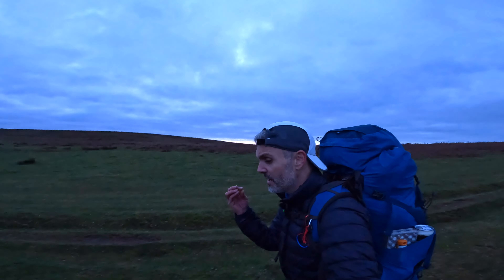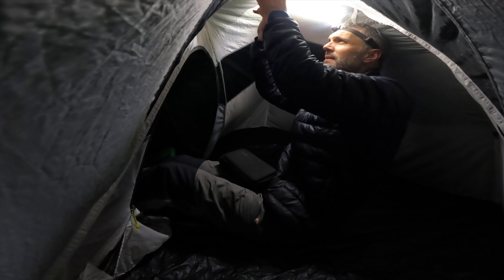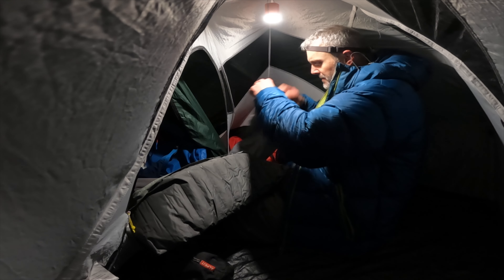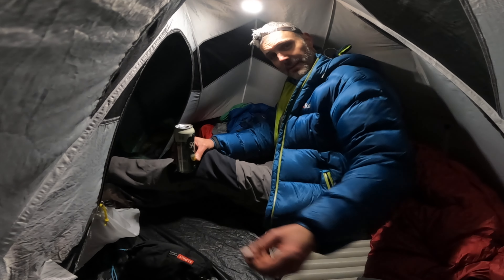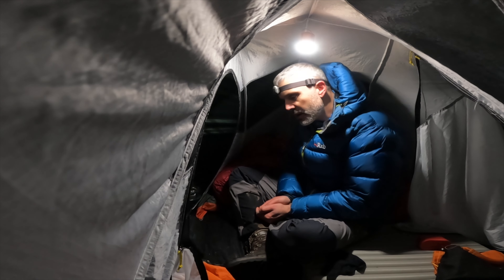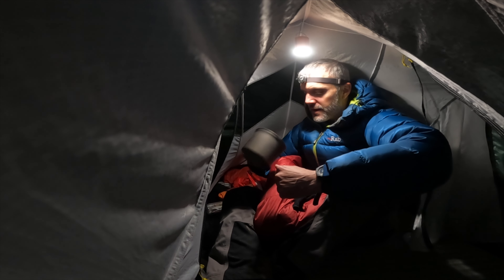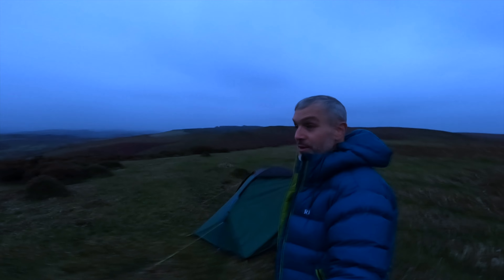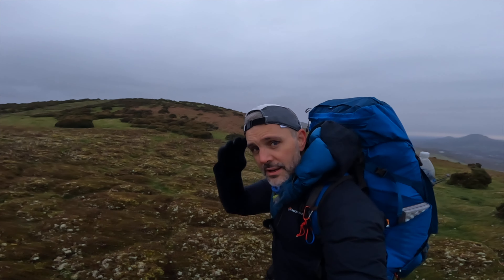A Winter Wild Camp in the beautiful Shropshire Hills.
Happy New Year one and all.
This one was a poochless, short, succinct and to the point ramble into the Shropshire Hills. Twas a tad nippy, but nothing my intrepid and virtually indestructible Pioneer 2 couldn't handle. In this vid I wade my way through a Chicken Aloo (I still don't know what that is), and sample some infinitely sophisticated Galaxy hot chocolate. My presence upon those remarkable and enigmatic Shropshire Hills was watched over by an eerie halo moon that hovered over me like a giant ghostly eye in the rippling frosty clouds.
All in all it was remarkably peaceful, (except for one random, loud bump noise that caused to curse!) and my inner-tent spirit was found (which was my in-tent)!
Happy New Year
Much Love
James (and Chezzling) X